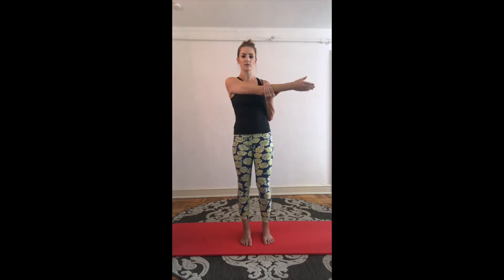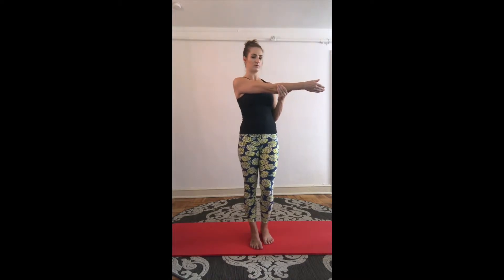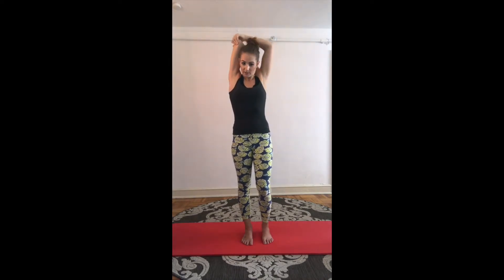Soothe, STRETCH, & Strengthen Day 1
Head & Neck Stretches